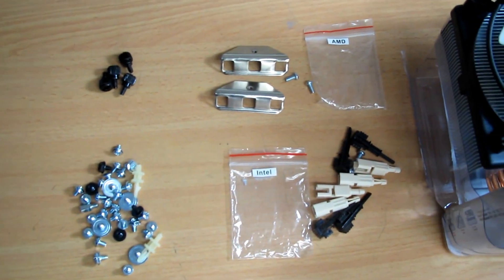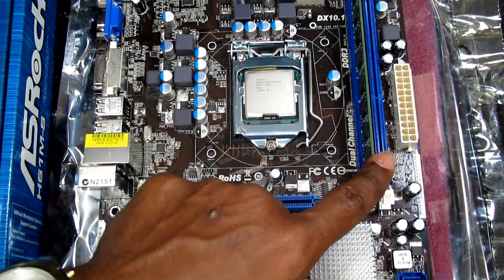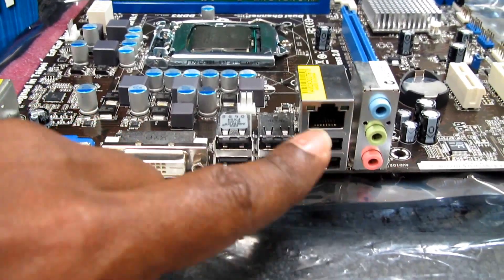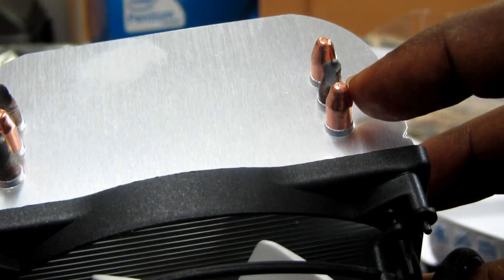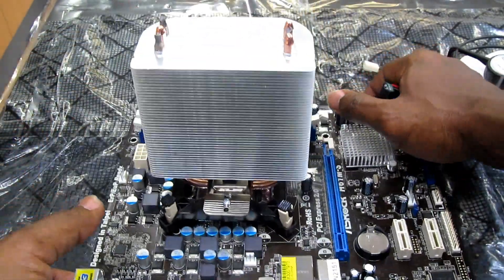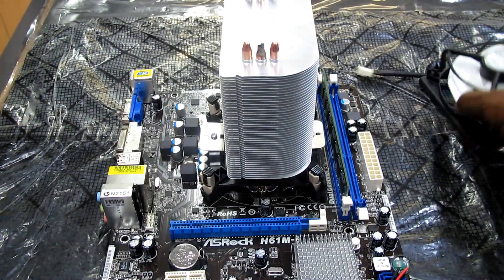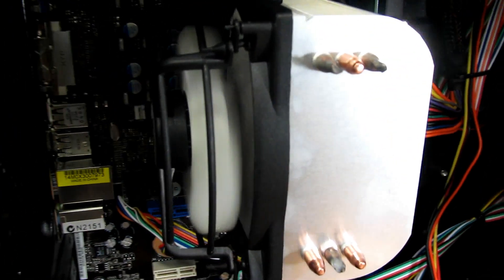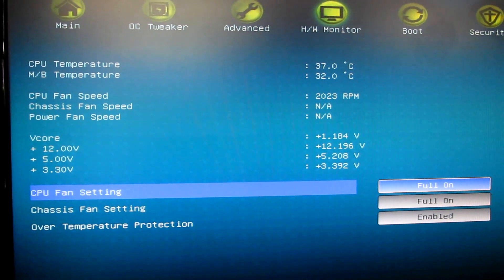How to Install Arctic Cooling Freezer CPU HeatSink into Asrock H61M-S Intel Mainboard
ASRock H61M-S
Supports Intel CPU and Dual Channel DDR3 1333, Dual VGA Output options: D-Sub, DVI-D,6 x USB 2.0, 4 x SATA2

Intel Socket 1366, 1156, 775
AMD Socket AM3, AM2+, AM2, 939 and 754
Up to 130 Watts

The Freezer 7 Pro Rev.2 is the upgraded version of the renowned Freezer 7 Pro. With the flexible mounting design, this version is compatible with the Intel Core i7, Core i5, as well as AMD Socket AM3. Featuring an ultra quiet 92mm fan and 6 heatpipes, the Freezer 7 Pro Rev.2 is one of the most efficient and quiet CPU coolers for power users.

Heat Sink 104 L x 58 W x 126.5 H mm. Fan  92 mm.
Fan Speed  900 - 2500 RPM (controlled by PWM).
Air Flow  45 CFM / 77 m3/h. Max. Cooling Capacity 130 Watts.
Bearing Fluid Dynamic Bearing. Weight 520 g.